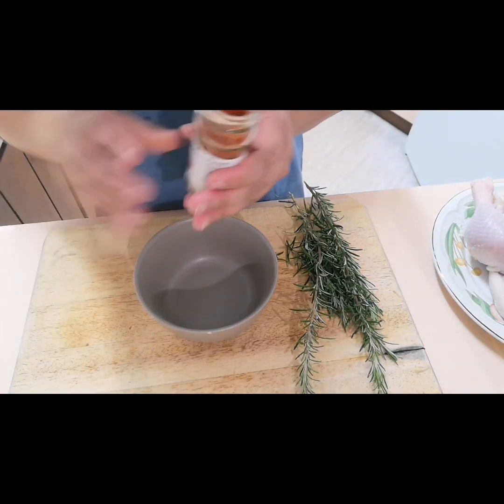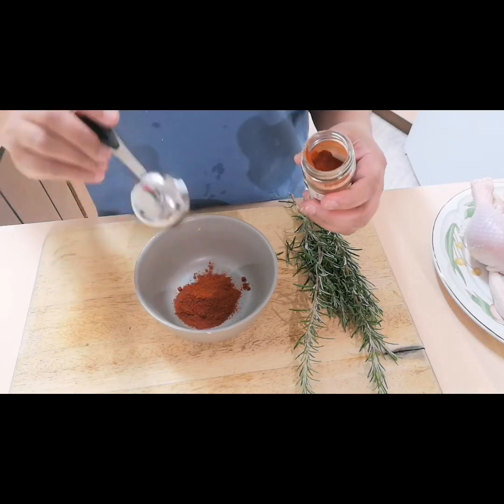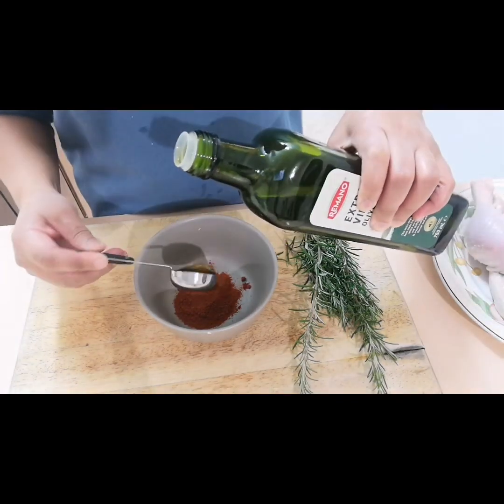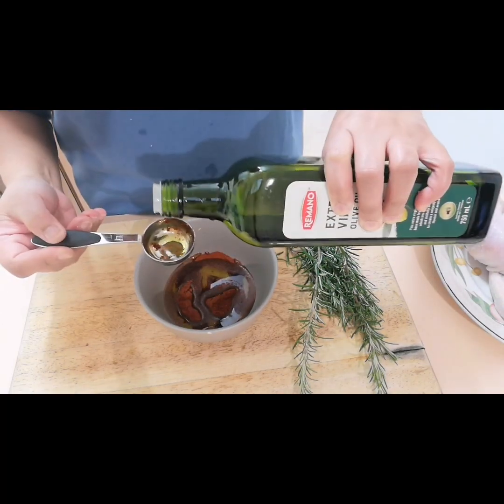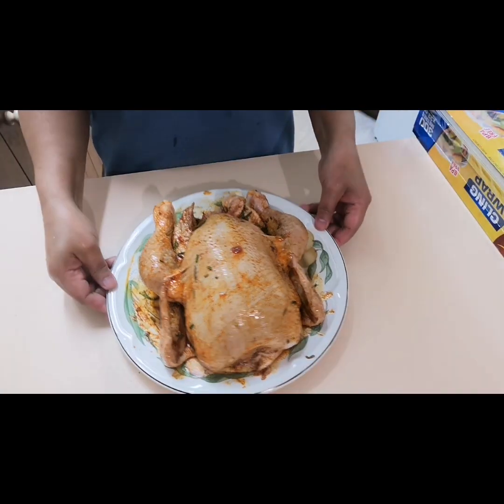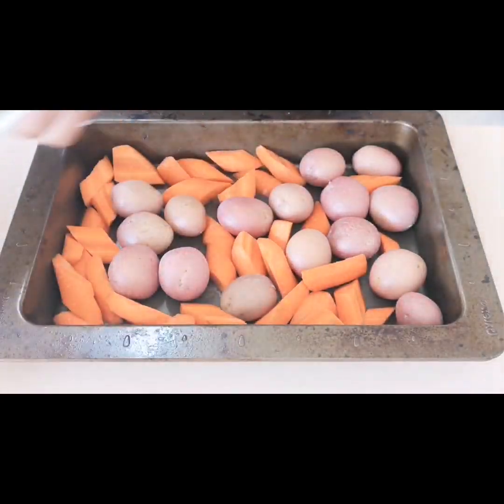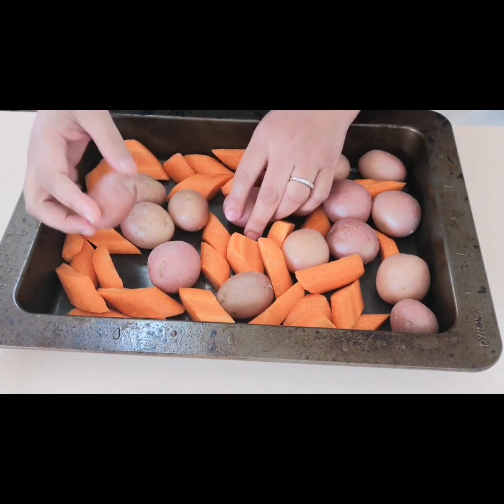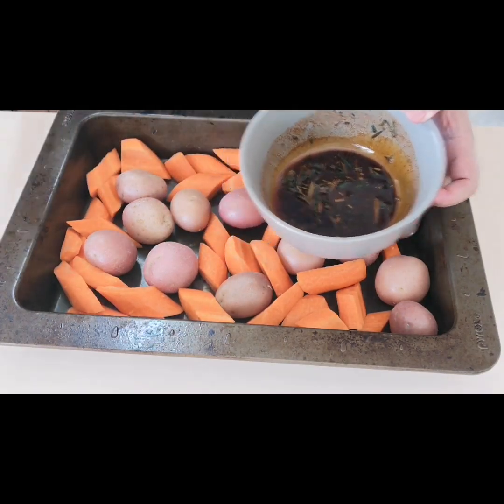My peri-peri chicken recipe